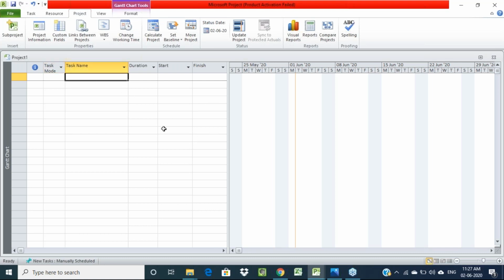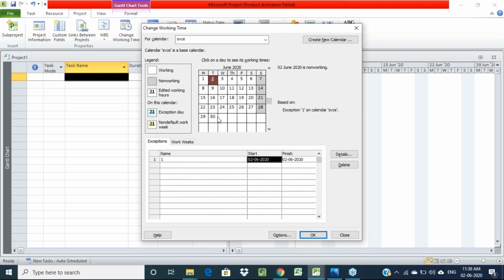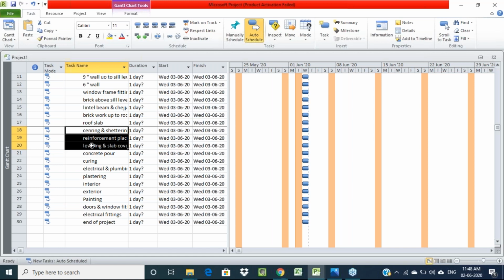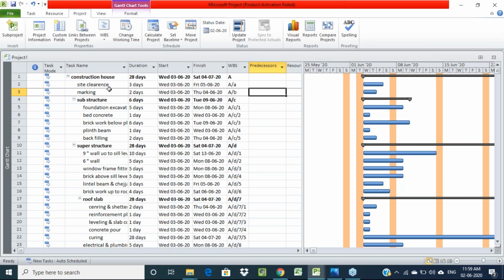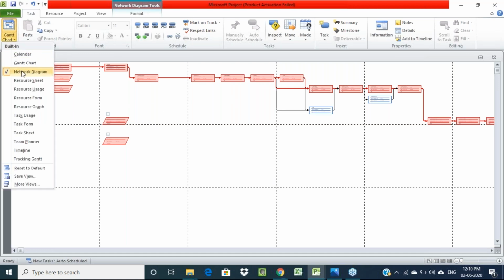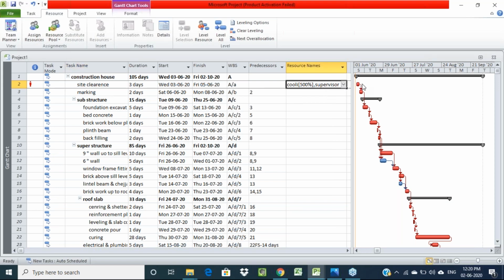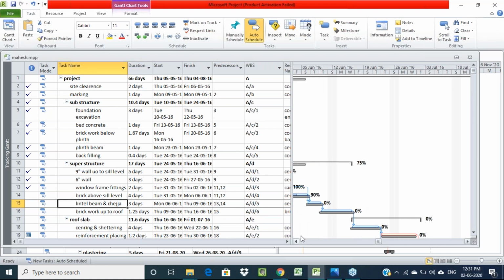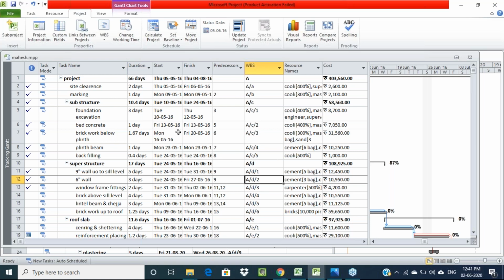Microsoft project for Civil engineers VTU students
The video is made as per the syllabus of VTU but in fact its a basic guide to one who want to learn the software. All the steps used in construction management are explained in detail supported by the MSP software